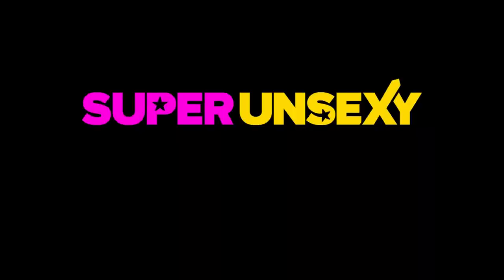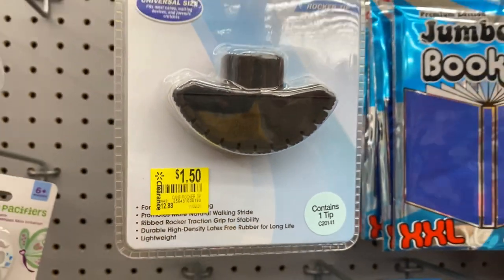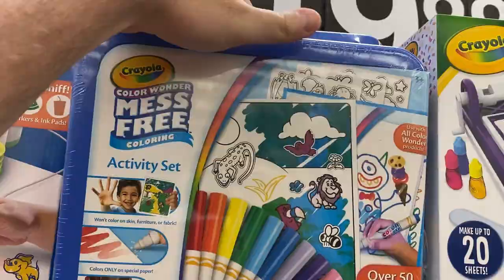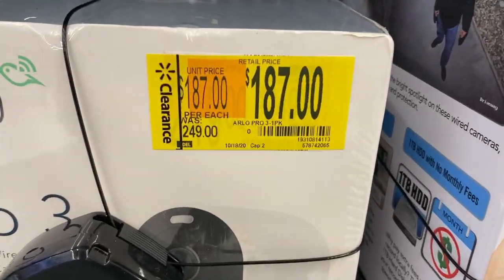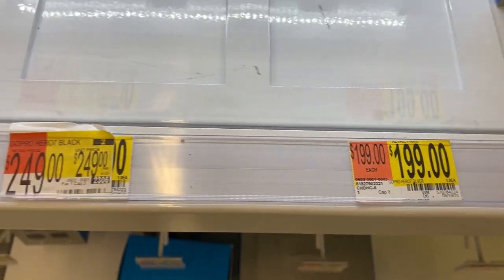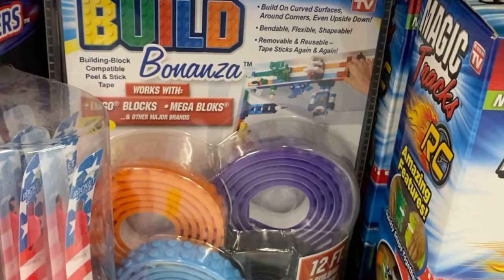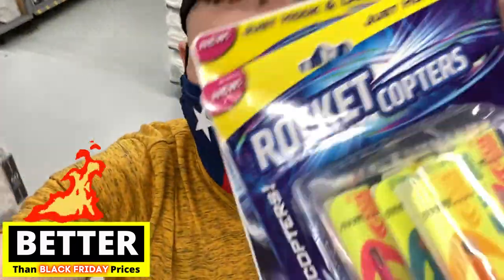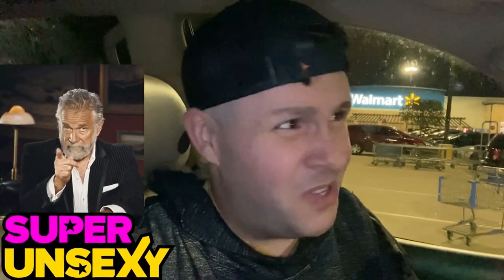#1 Black Friday Secret ... Walmart Hidden Deals → Clearance (No Coupons!) Speed Shopping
This is my #1 Secret to Walmart Black Friday Shoppers! Hidden Deals are clearance items that aren't advertised but have a far greater potential to save you money at scale! It's the truth! And while many may already know this, we take a deeper look in this video to show you what we can find in store at Walmart just floating around at an amazing price!

This is going to be the #1 episode of a series of videos I call "Speed Shopping" in an attempt to show you more deals in less time! I truly hope you enjoy it!

Let's help as many people as we can heading into the Christmas holiday!

Thank you so much for being here! I'm genuinely to appreciative to have you on this channel. It'd be nothing without all your support.

If you like these videos, make sure you checkout some of my Top Videos:

Thank you so much for being here and supporting this channel! We appreciate you so much! Genuinely from the bottom of our heart.

Want to score deals at other stores? - This video will give you a head-start on the best deals! This one can help so many people in my opinion!

Super Unsexy